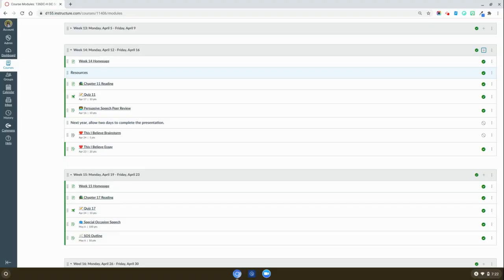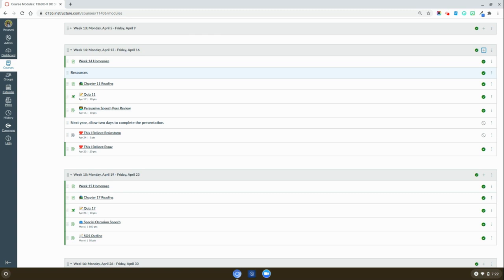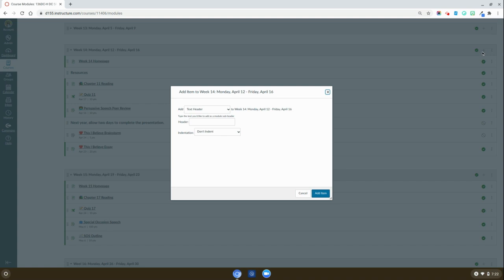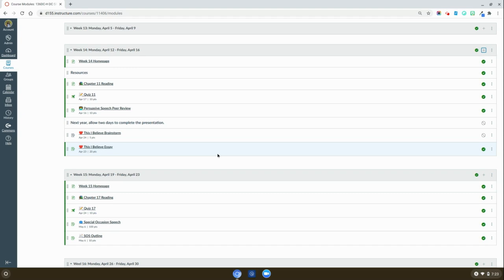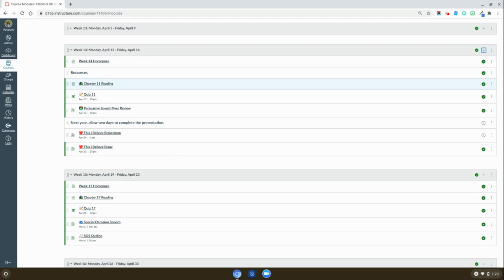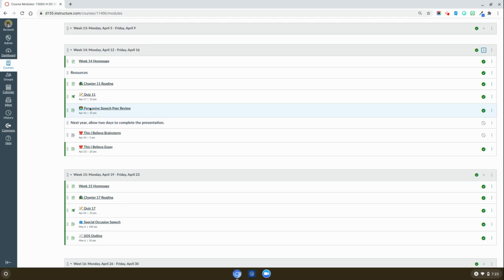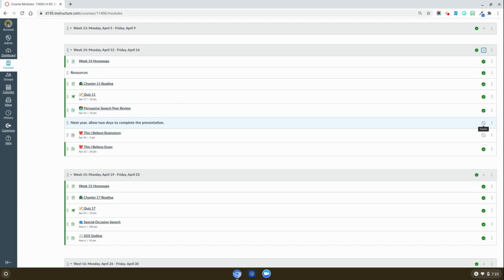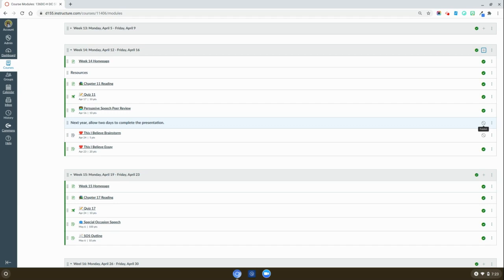Using Text Headers in Canvas